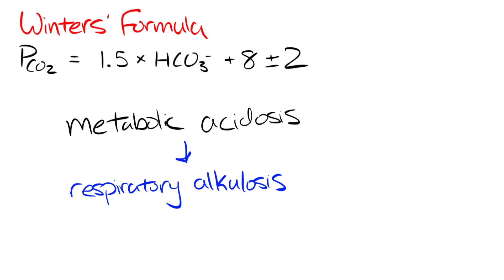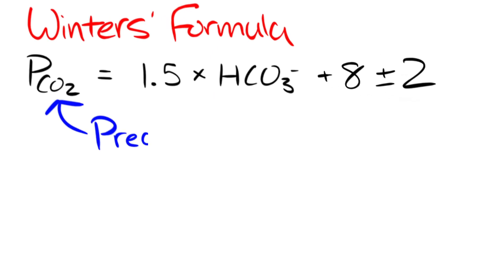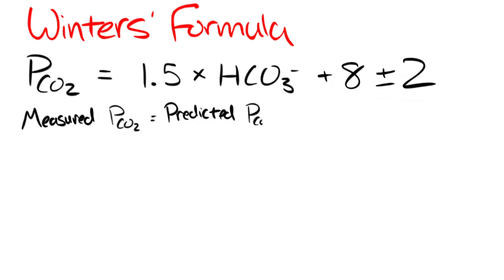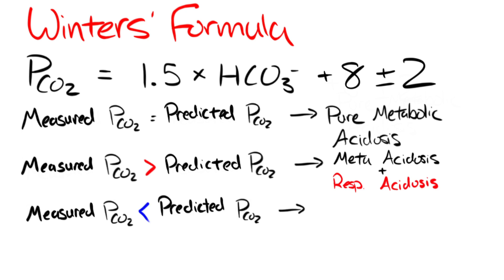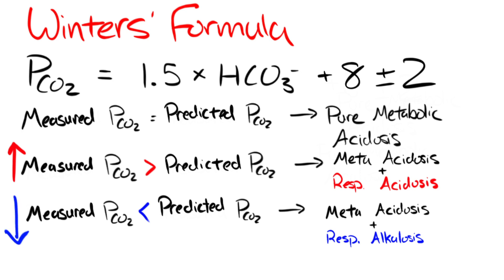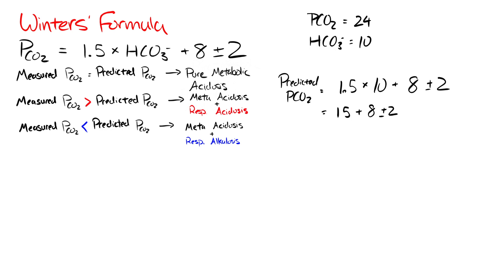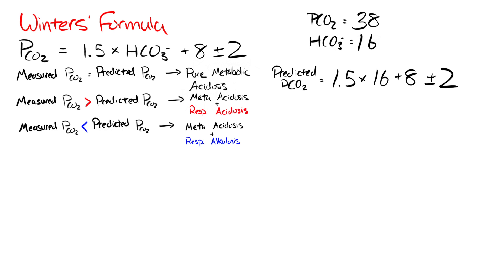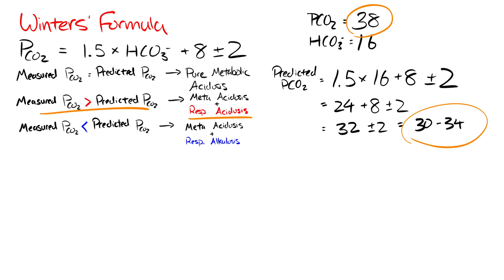Winters' Formula for Metabolic Acidosis: Explained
Step-by step tutorial on how to use Winters' formula to calculate appropriate respiratory compensation in a metabolic acidosis and how to interpret results.